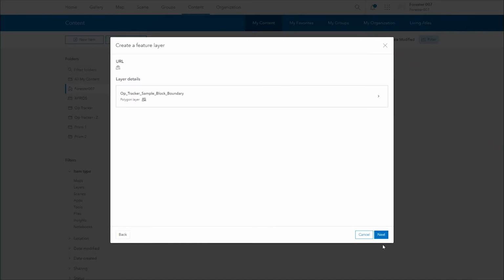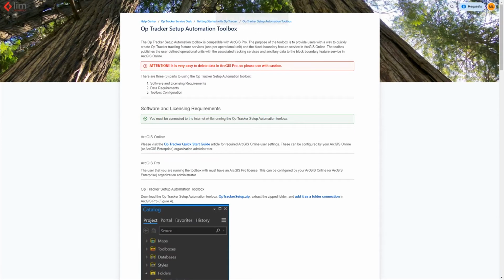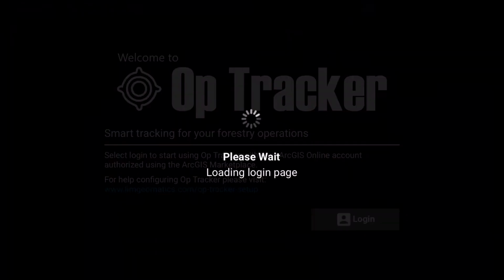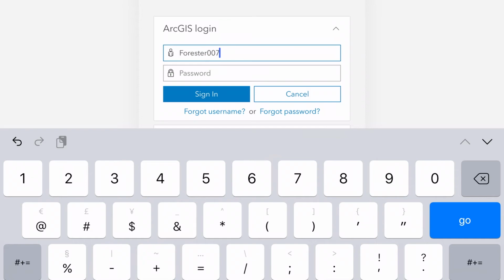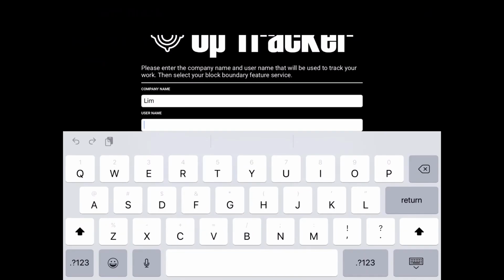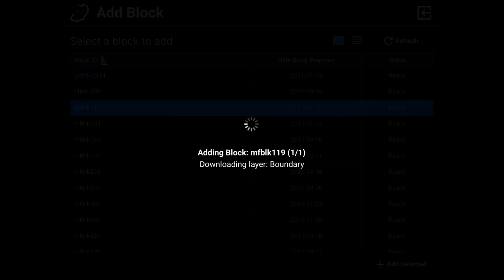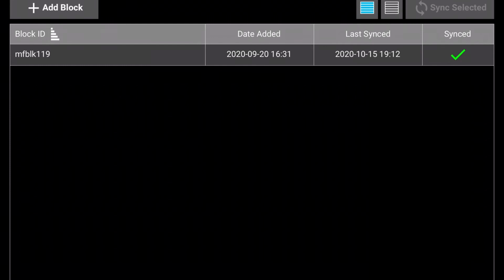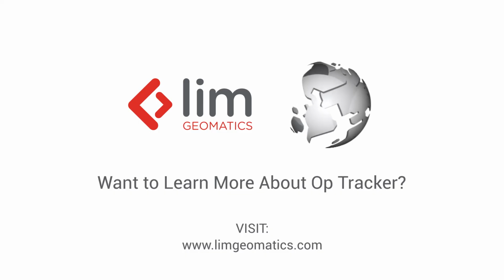5 Steps to Get Started with Op Tracker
Did you know that Op Tracker enables foresters to work offline in any type of machine?
It’s a modern & easy to use solution that gives foresters a much better view of their operations.
to learn more about Op Tracker